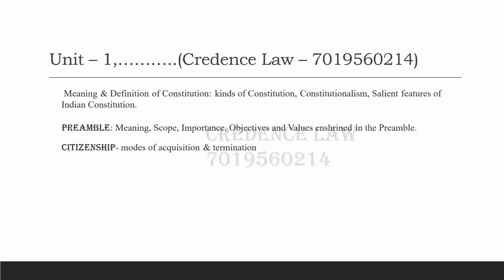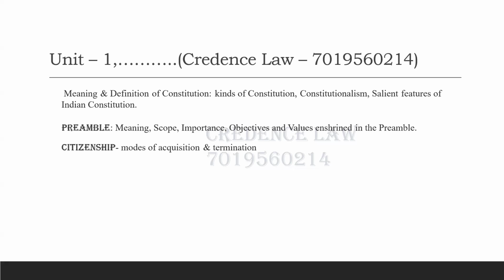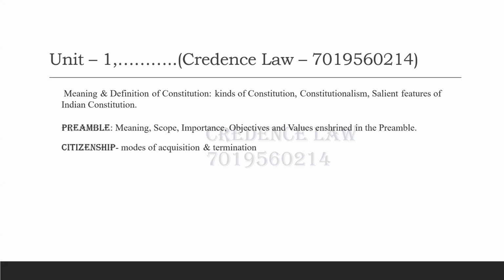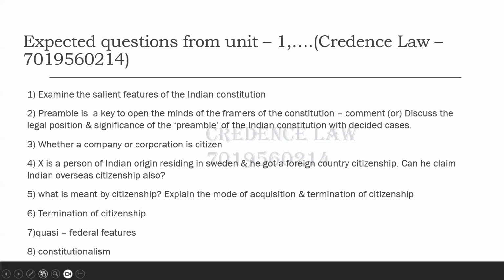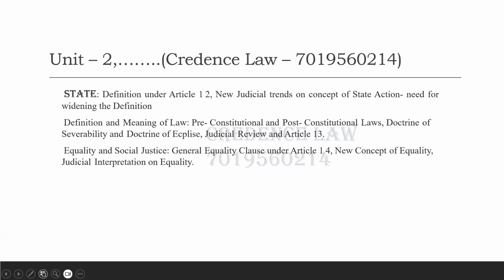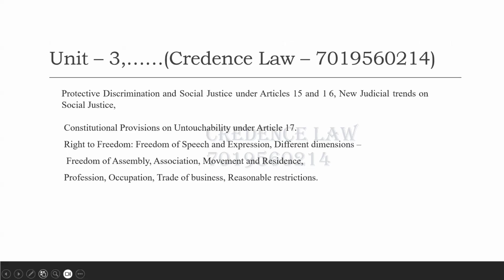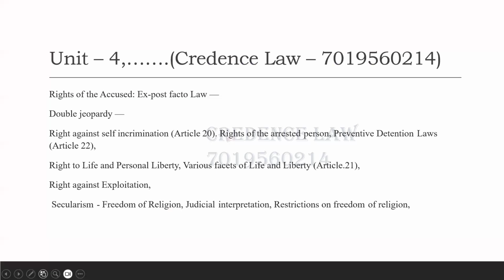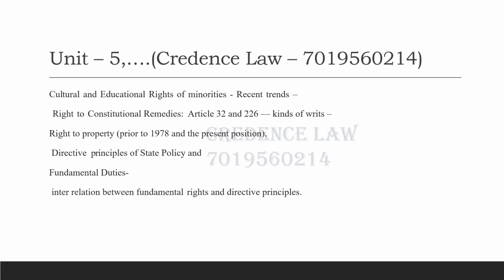Kslu Constitution -1 kslu question unit wise-syllabus -ksluquestionpaper-CredenceLaw 7019560214#kslu